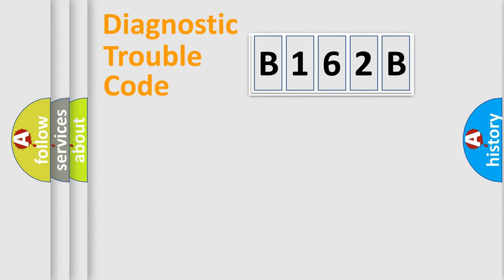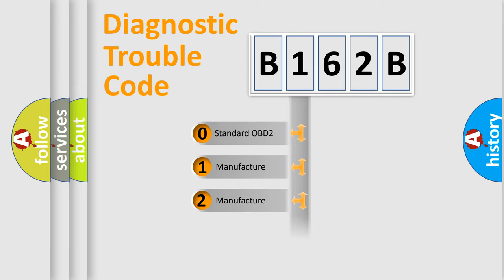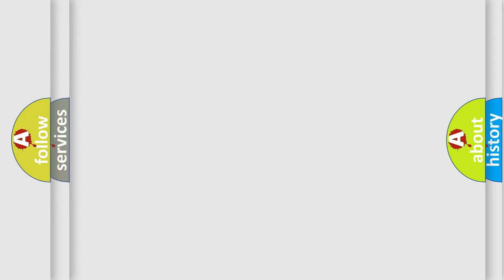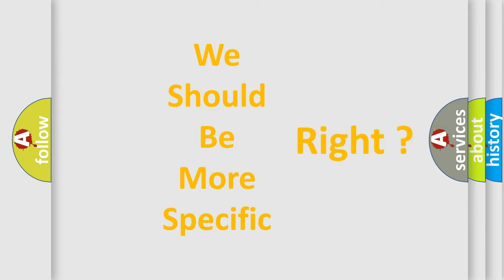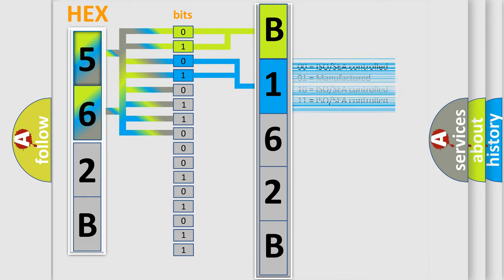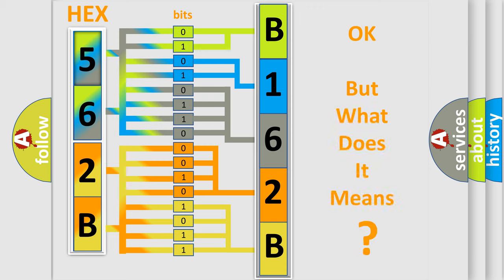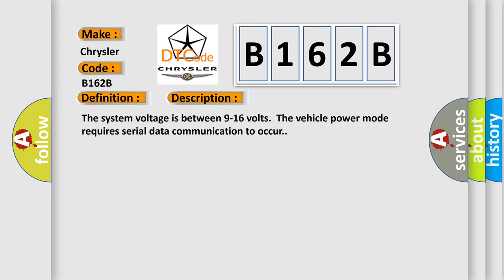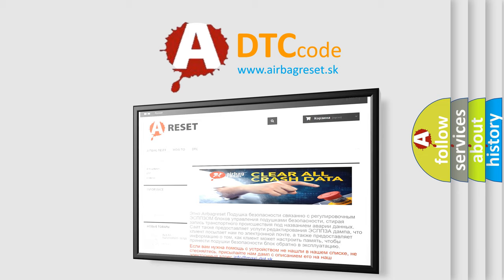DTC Chrysler B162B Short Explanation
Contents:
0:21 Basic DTC analysis according to OBD2 protocol standard.
1:48 Insight into programming
2:58 A diagnostically understandable description of the Diagnostic Trouble Code
3:05 Basic error definition

Make:
Chrysler
Code:
B162B
Definition:
Lost Communication With Yaw Rate Sensor (YRS)
Description: